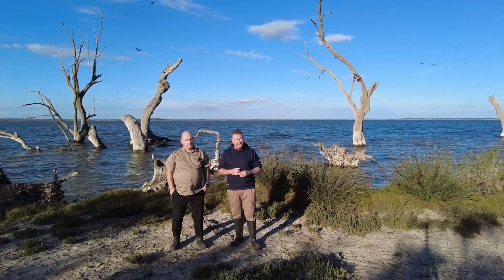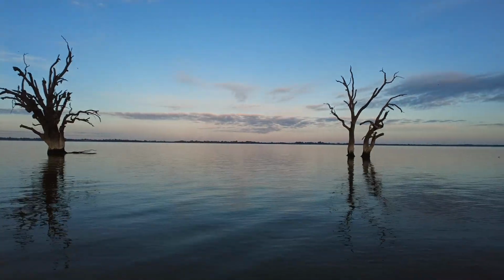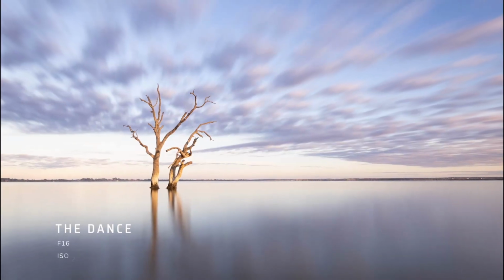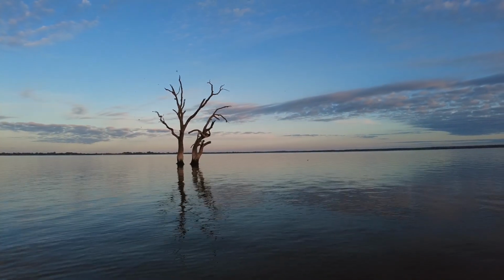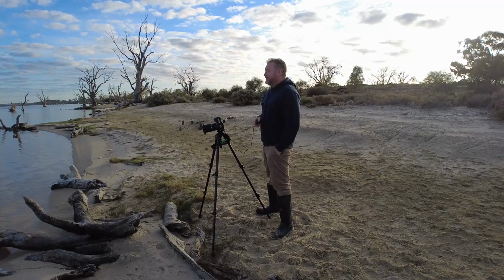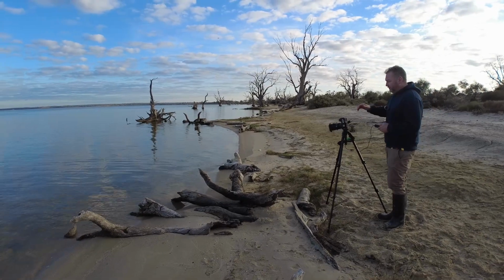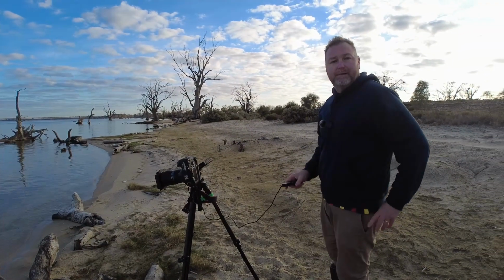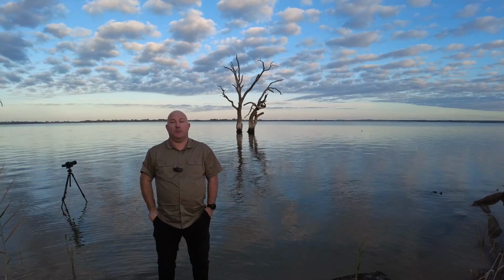Episode 2 - Lake Bonney, South Australia.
Matt and John head off for a weekend of photography at Lake Bonney, South Australia. Join us as we talk through our compositions, camera gear and the photos we took.

A big thank you to:
Music from Uppbeat (free for Creators!):